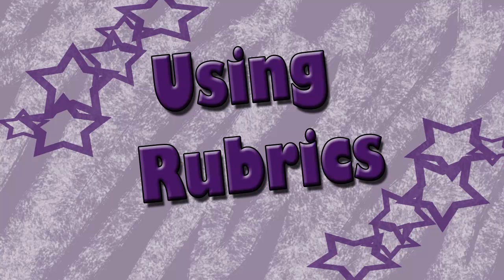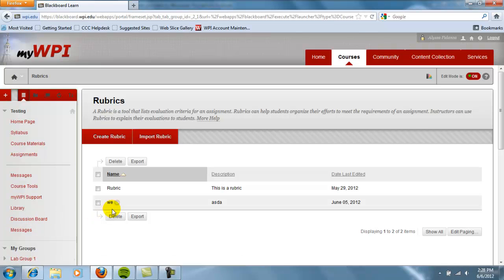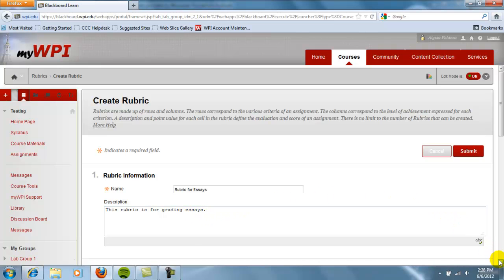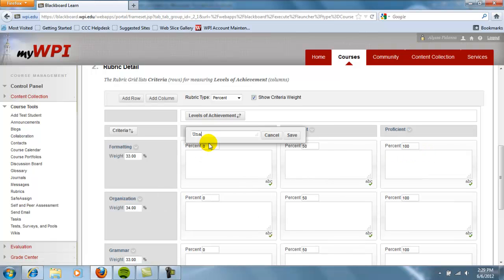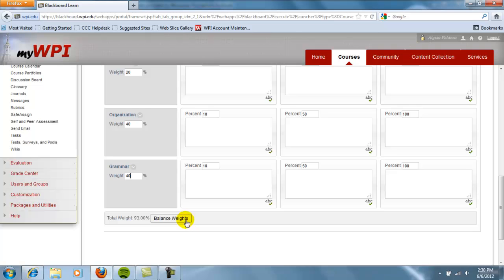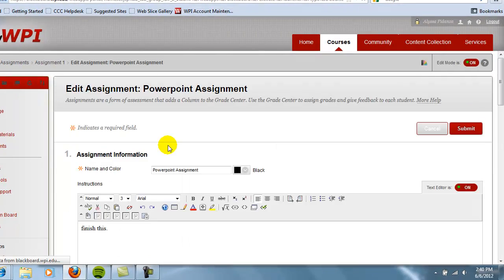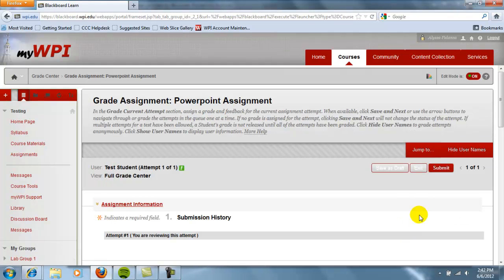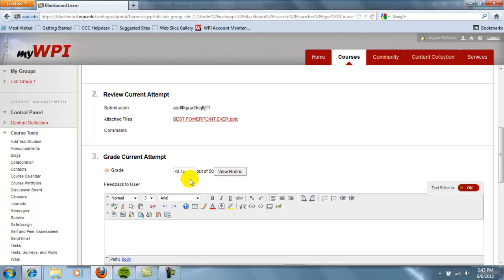Using Rubrics in MyWPI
This tutorial explains how to create and use rubrics within MyWPI